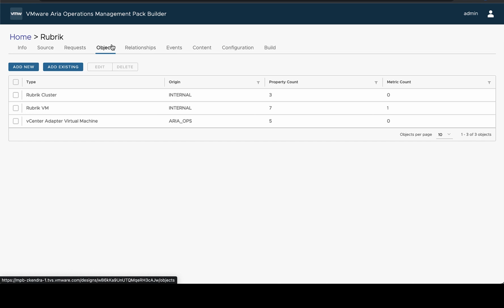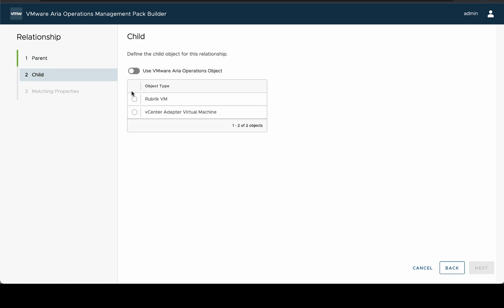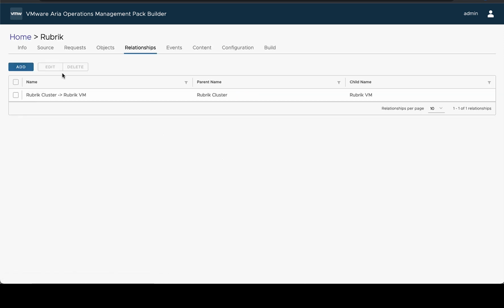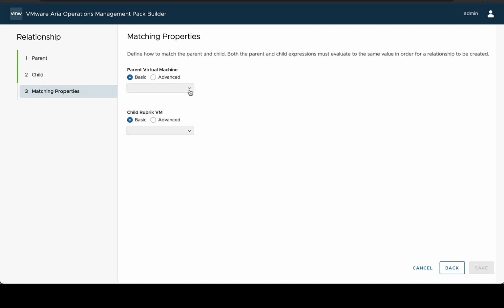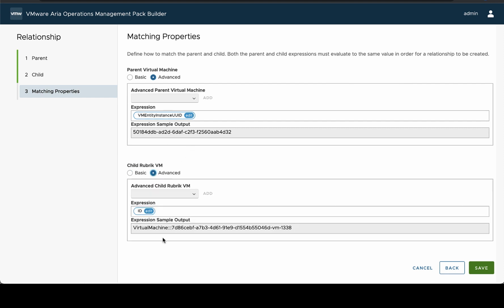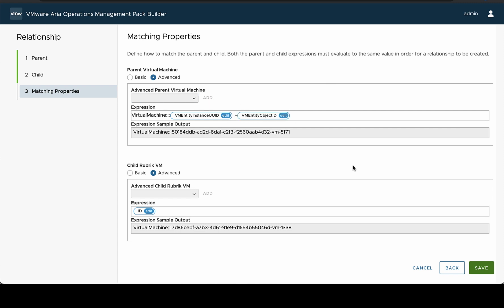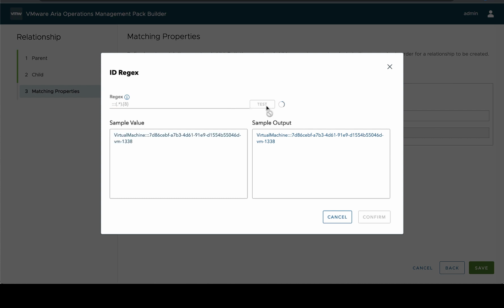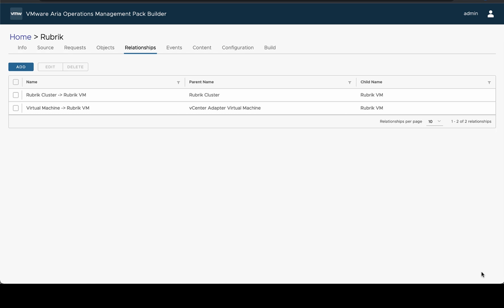4.0 - VMware Aria Operations Management Pack Builder - Creating Relationships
v1.1 of the VMware Aria Operations Management Pack Builder.  Learn how to create your own management pack for VMware Aria Operations with no code.  This video is focused on creating relationships between the objects you have created in the previous videos or to existing Aria Operations objects.